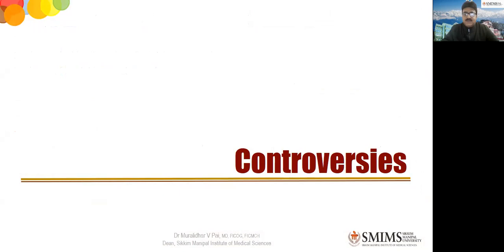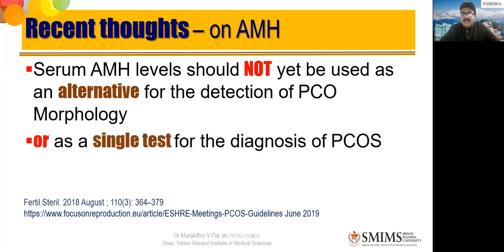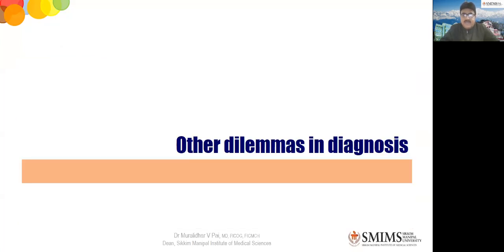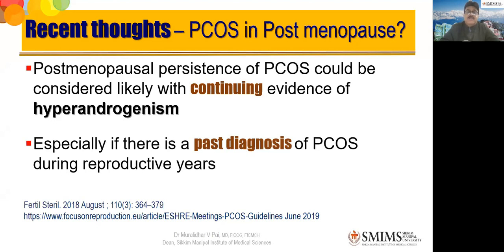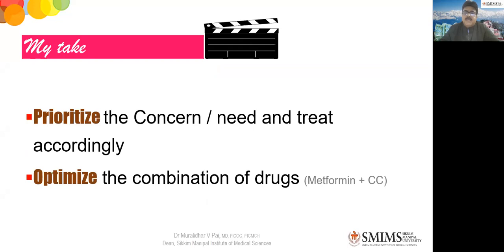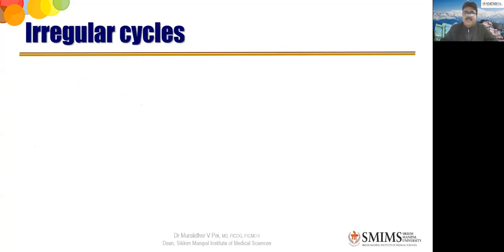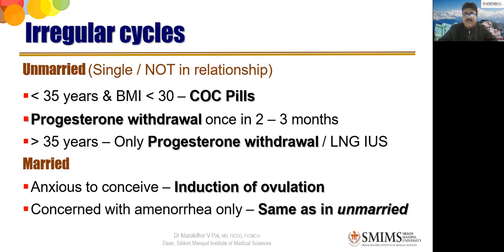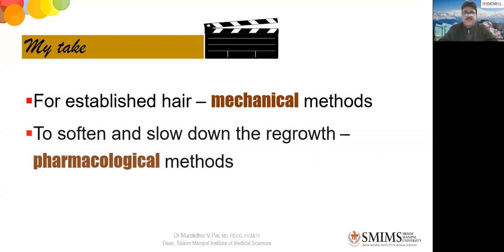PCOS Every thing you need to know - Part 2 by Prof Dr Muralidhar V Pai